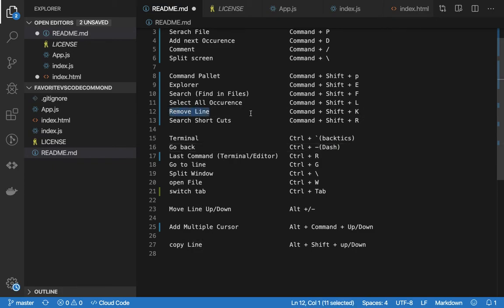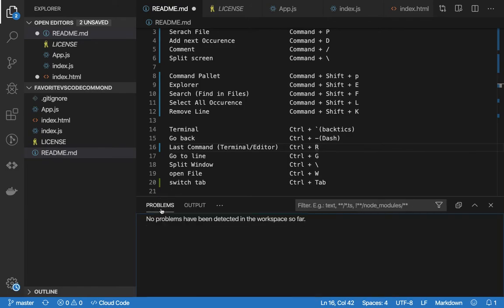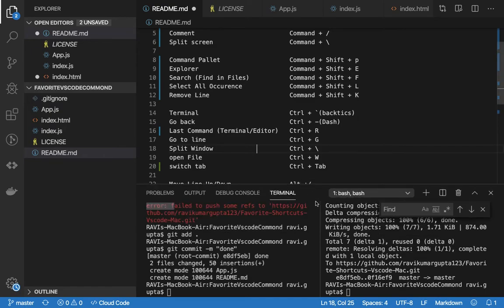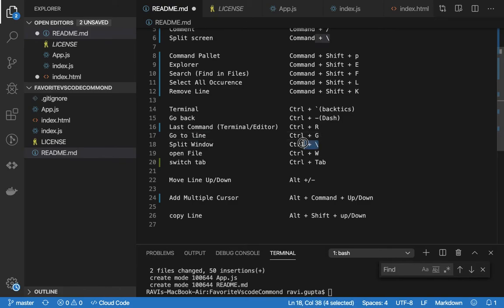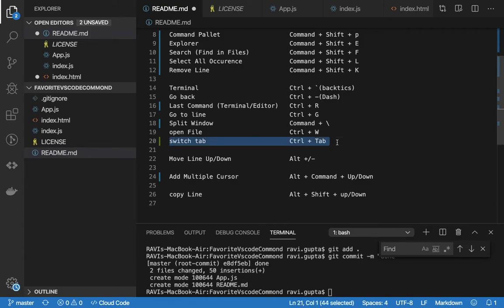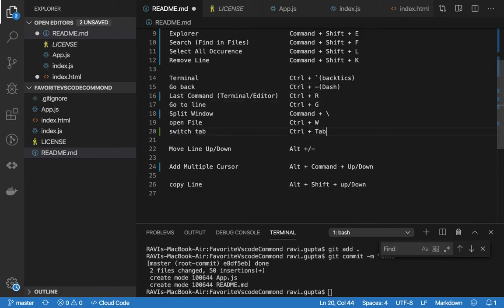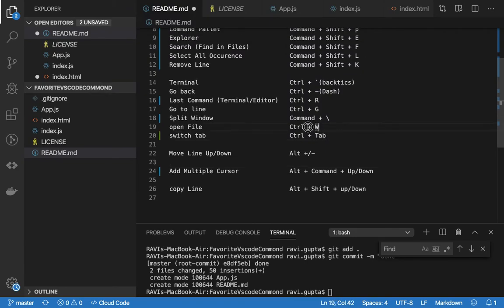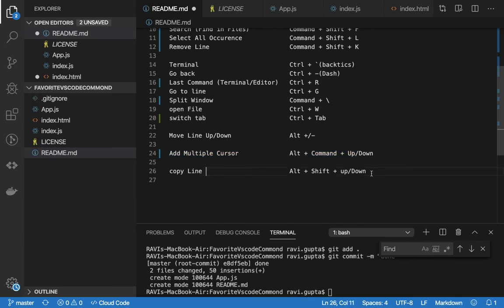Favorite vscode command mac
My Favorite Command Shortcuts in Vscode (visual studio code) in Mac